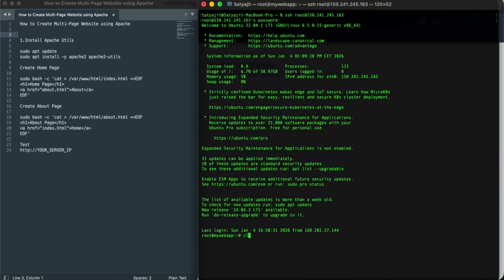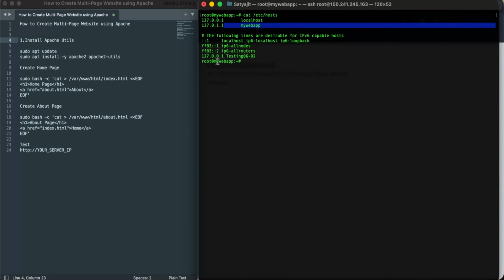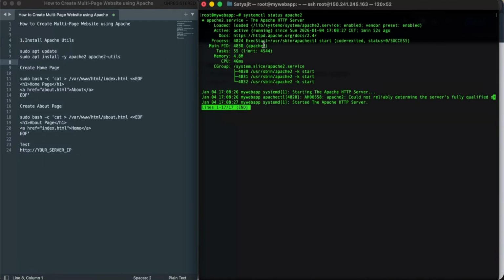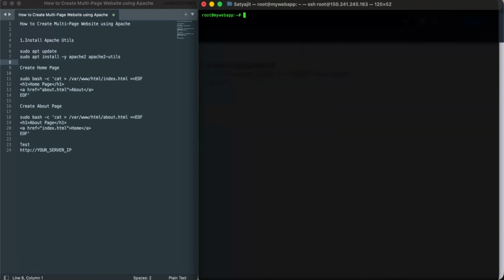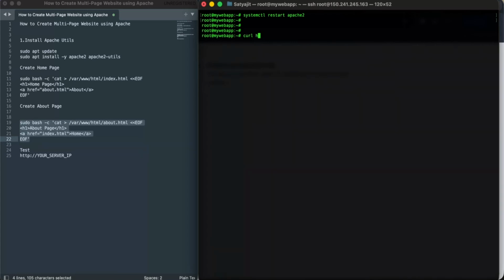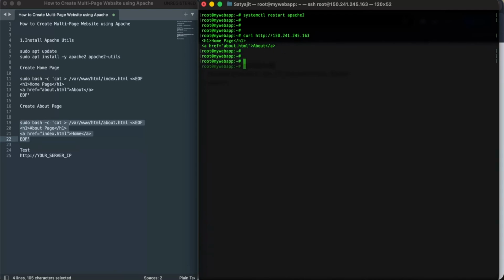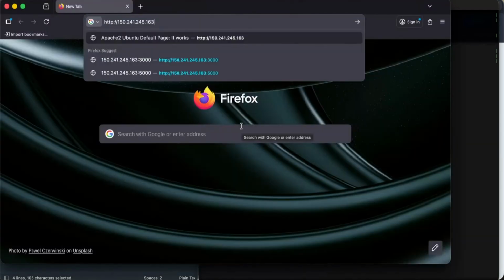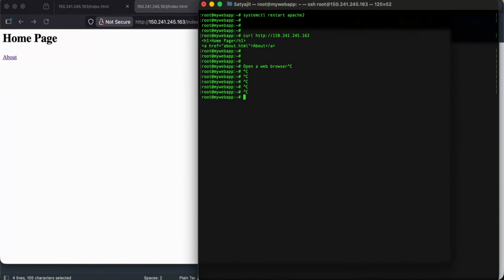How to Create Multi Page Website using Apache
In this video, you’ll learn how to create and host a multi-page website using Apache Web Server step by step 🚀

We’ll start from setting up Apache and then move on to creating multiple web pages and linking them together, making this tutorial perfect for beginners and aspiring web developers.

What you’ll learn in this video:

✅  Installing Apache Web Server
✅  Understanding Apache directory structure
✅  Creating a multi-page website (Home, About, Contact, etc.)
✅  Linking pages using HTML
✅  Hosting the website on a server
✅  Accessing your website via browser

This tutorial is ideal for students, developers, and DevOps beginners who want to learn website hosting fundamentals using Apache.

Whether you’re building your first website or learning server-side basics, this video will help you get started with Apache easily.